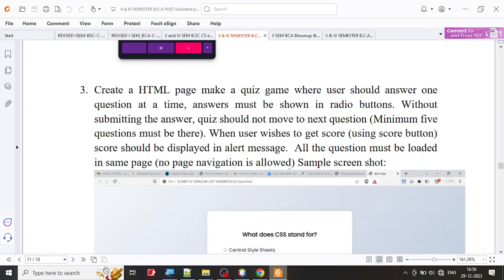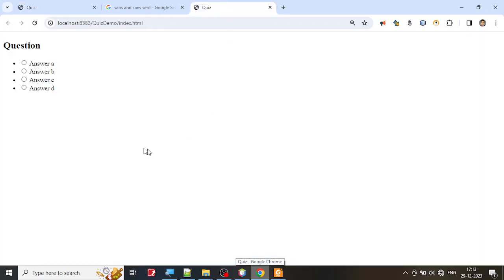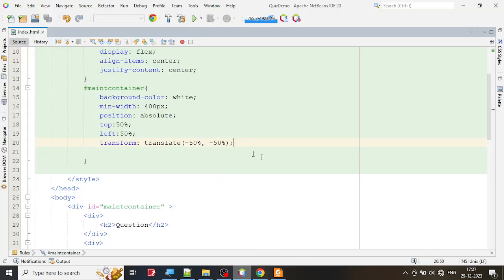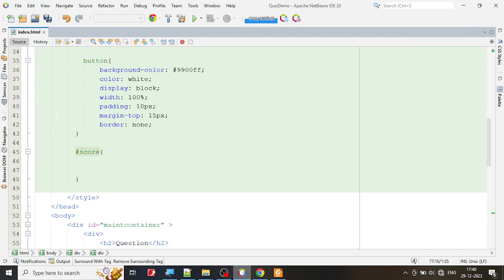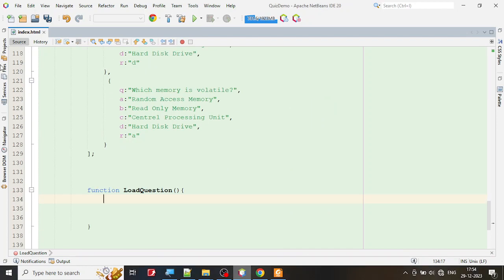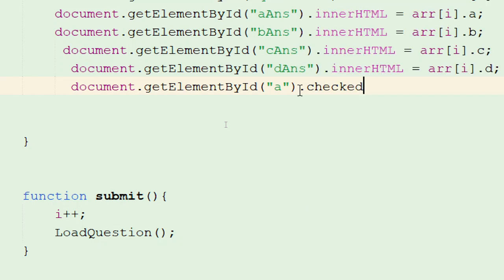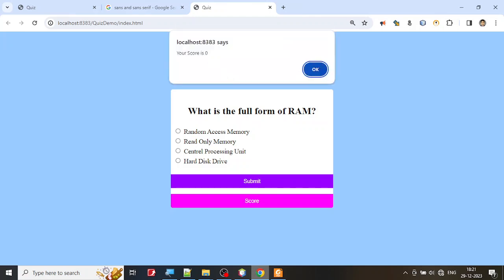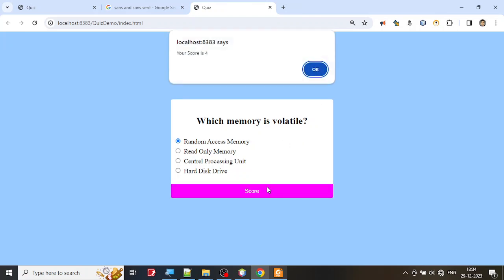BCA IV Sem CMA Lab Part B 3: HTML page make a quiz game.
Create a HTML page make a quiz game where user should answer one question at a time, answers must be shown in radio buttons. Without submitting the answer, quiz should not move to next question (Minimum five questions must be there). When user wishes to get score (using score button) score should be displayed in alert message. All the question must be loaded in same page (no page navigation is allowed)